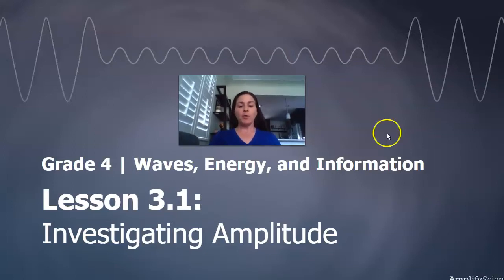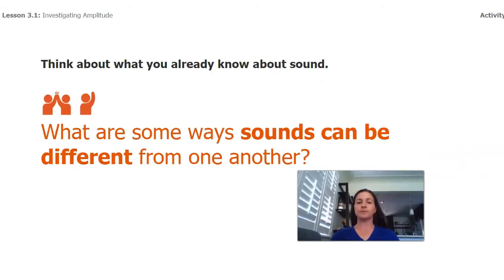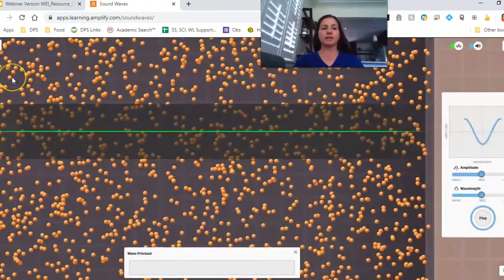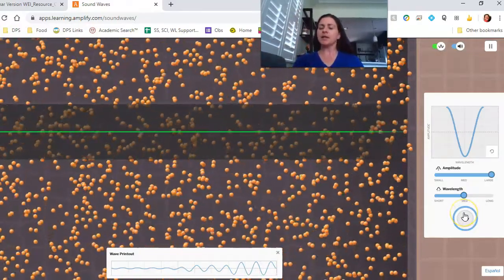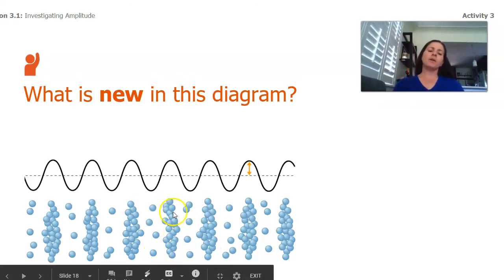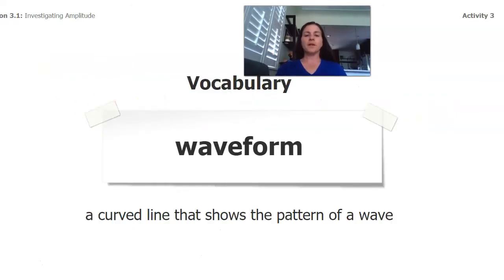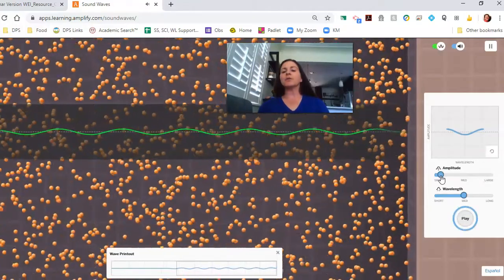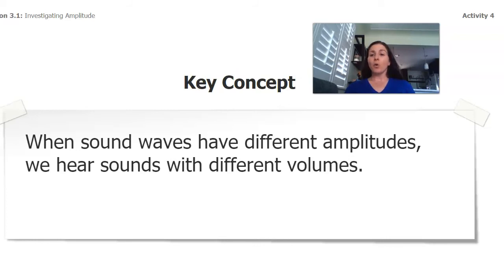Grade 4: Waves, Energy, and Information, Chapter 3, Lesson 3.1